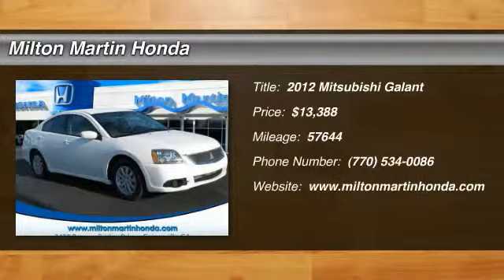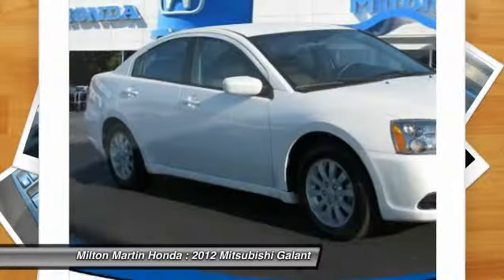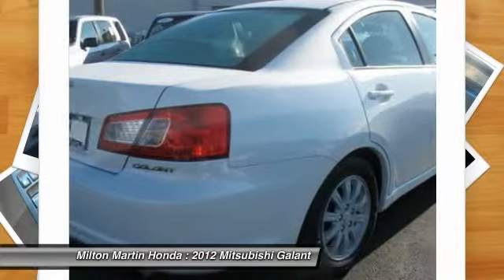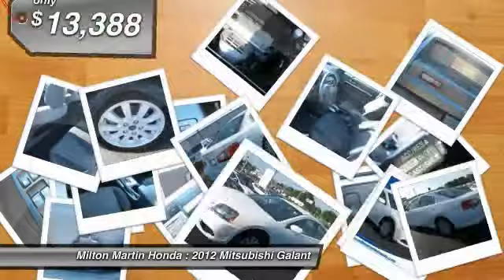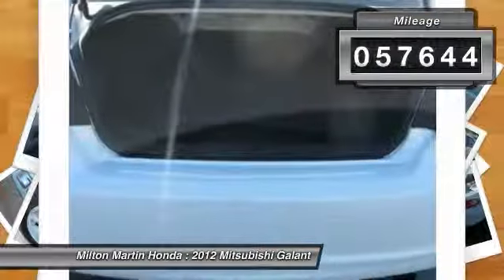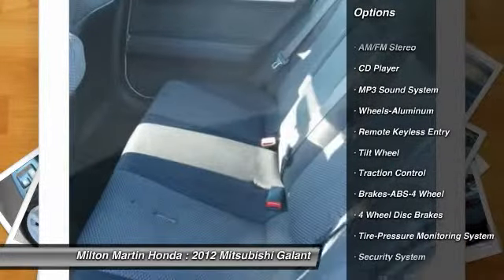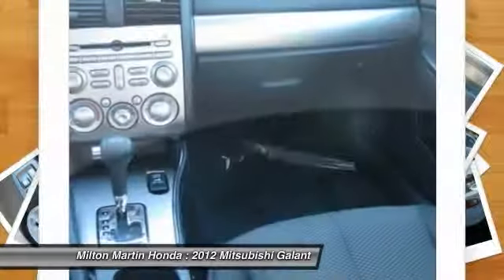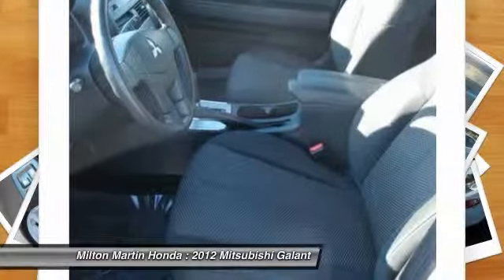2012 Mitsubishi Galant Gainesville GA P9319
2012 Mitsubishi Galant  - $13388

-New Arrival- -NEW ENGINE AIR FILTER, AND NEW WIPER BLADES- -Priced Below The Market Average- MP3 CD Player -Carfax One Owner- This White 2012 Mitsubishi Galant is priced to sell fast! This Galant has a very popular White exterior color with a Galant interior that looks fantastic! Milton Martin Honda prides itself on value pricing its vehicles and exceeding all customer expectations! The next step? Give us a call to confirm availability and schedule a hassle free test drive! We are located at: 2420 Browns Bridge Rd, Gainesville, GA 30504.